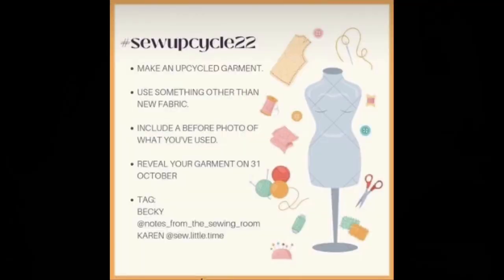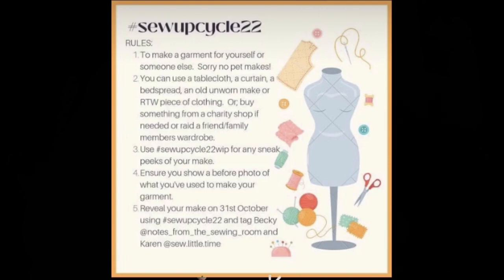SewUpcycle22 - my inspirations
My inspirations for the SewUpcycle22 challenge hosted by @sewlittletime and @NotesfromtheSewingRoom .